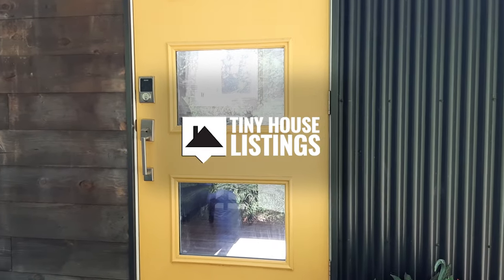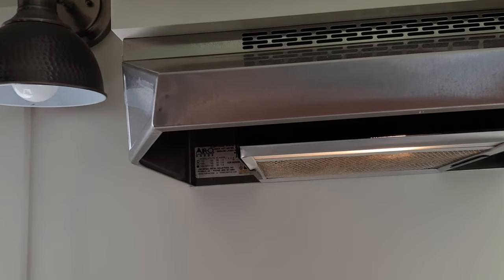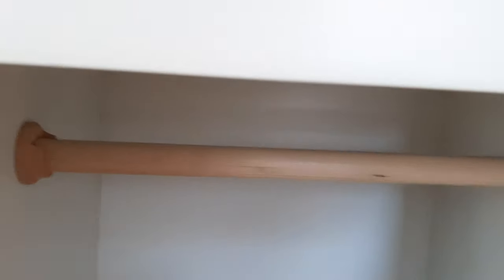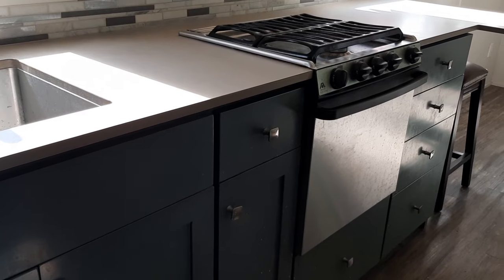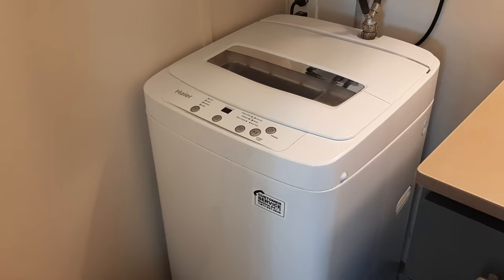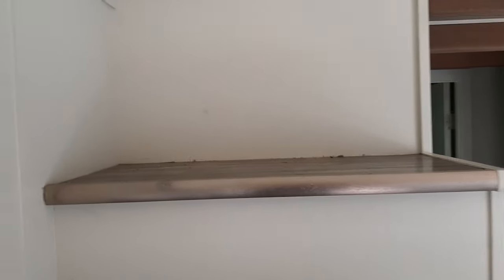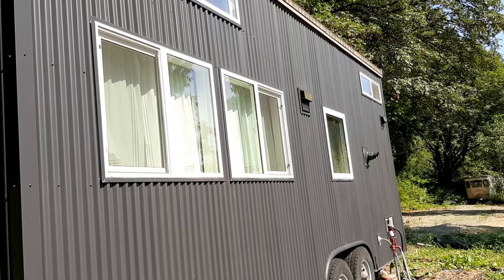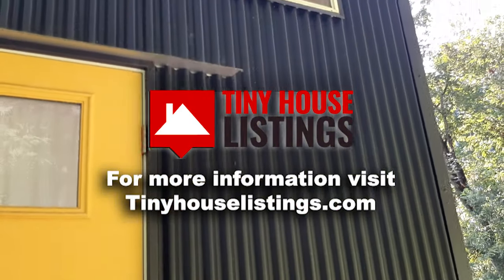Tour the 24' Seattle Tiny Home | RV Certified! 🏡✨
Get ready to explore the 24' Seattle Tiny Home, the Alki Enhanced Model that's RV certified and packed with features! 🏡✨ This thoughtfully designed tiny home is perfect for those seeking a stylish and efficient living space with all the comforts of home.

Step inside and discover the well-planned interior, complete with a cozy living area, a fully equipped kitchen, and a comfortable sleeping space. The Alki Enhanced Model offers the perfect balance of form and function, making it an ideal choice for full-time living or a weekend retreat.

Whether you're looking for a minimalist lifestyle, a downsized living option, or a mobile home base, this RV-certified tiny home is ready to meet your needs. Don't miss out on the chance to make this beautiful tiny home your own!